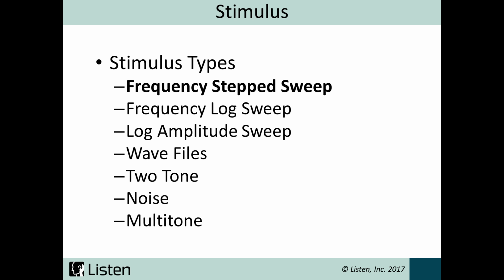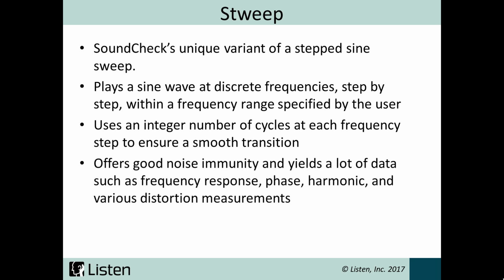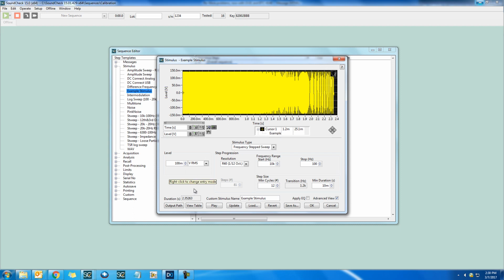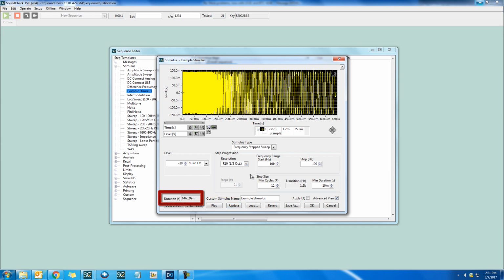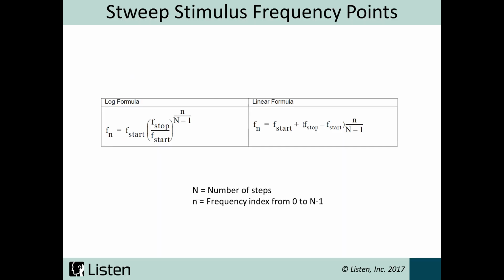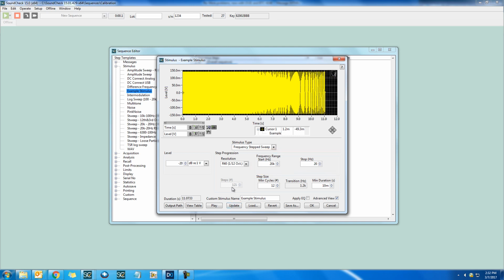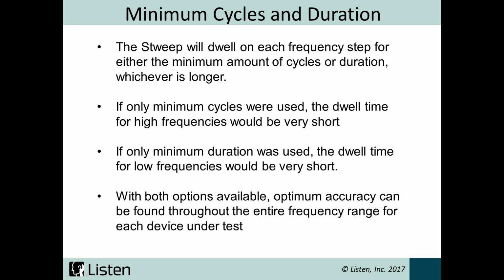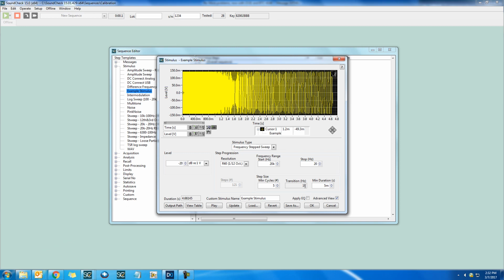SoundCheck Tutorial #3-3 Stimulus - Frequency Stepped Sweep